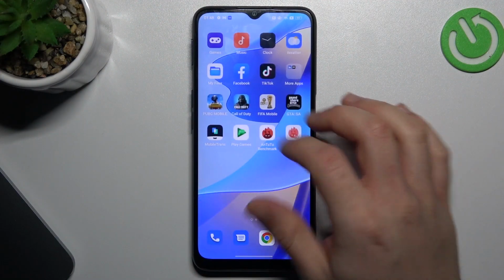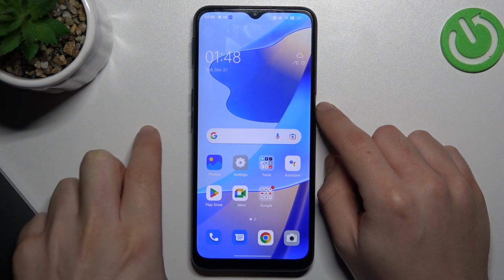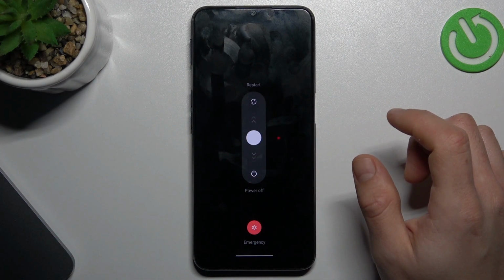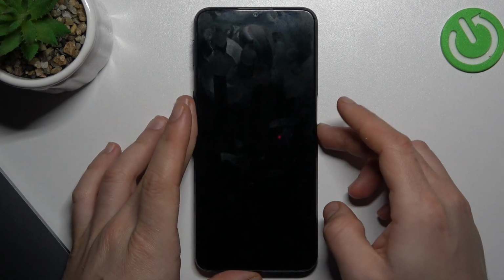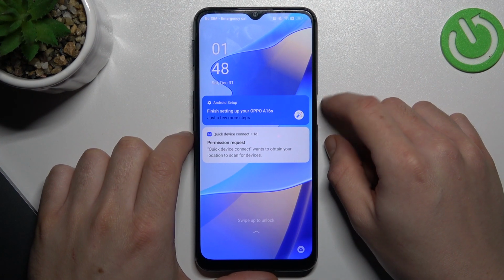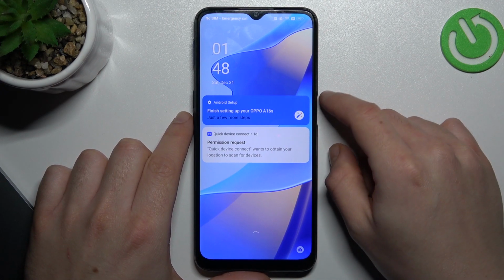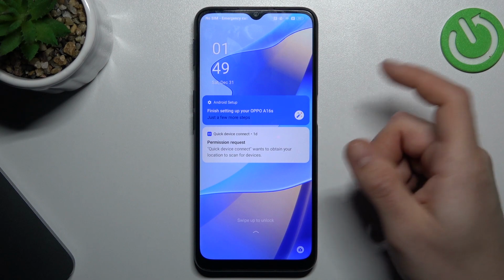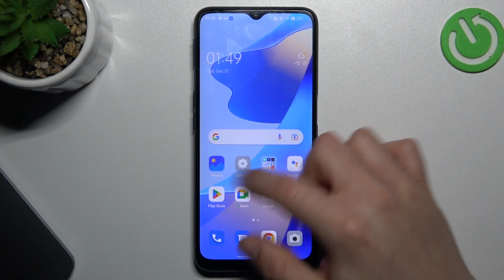How to Fix Unresponsive Touches in Android Phone | How to Repair Not Working Screen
Today we're prepare for you next video! If you want to fix unresponsive touches in your Android Smartphone, open this tutorial and follow our instructions. If you liked our tutorials, we invite you to check other videos on our channel and our

How to fix unresponsive touches in Android Device?
How to repair touches in Android Phone?
How to restart unresponvice touches in Android Phone?
How to reboot unresponsive screen in Android Device?